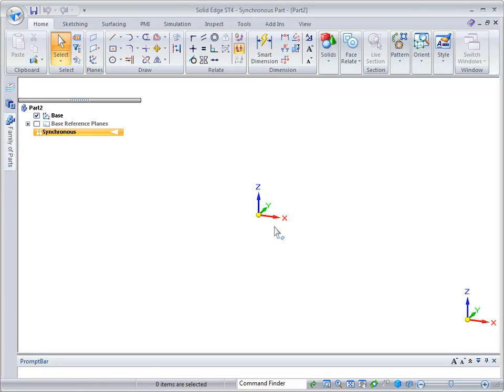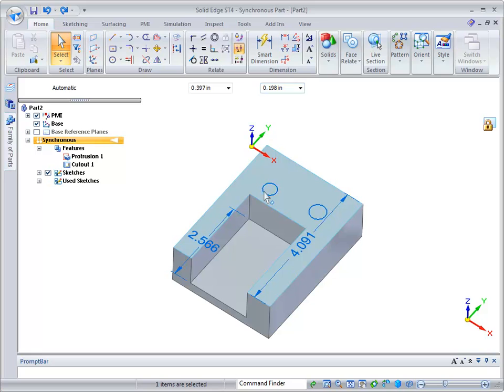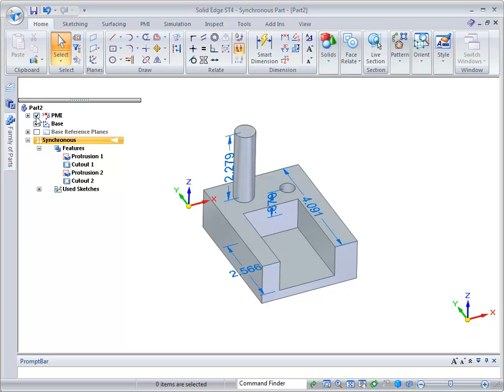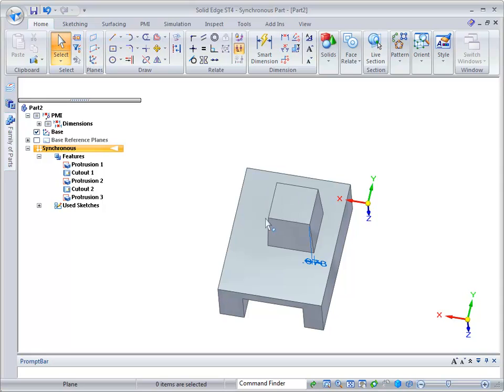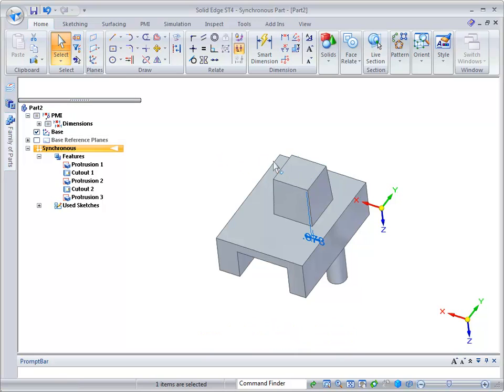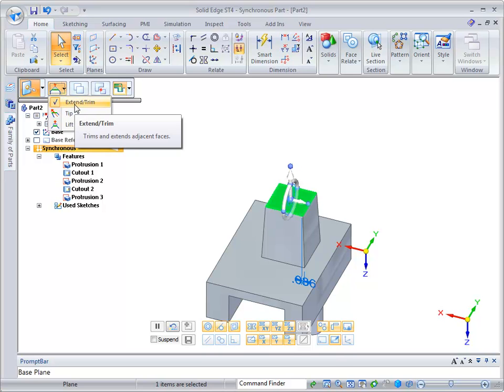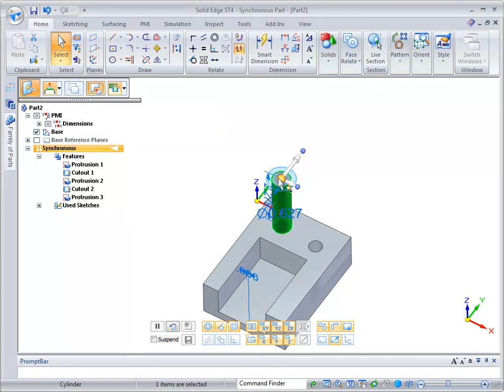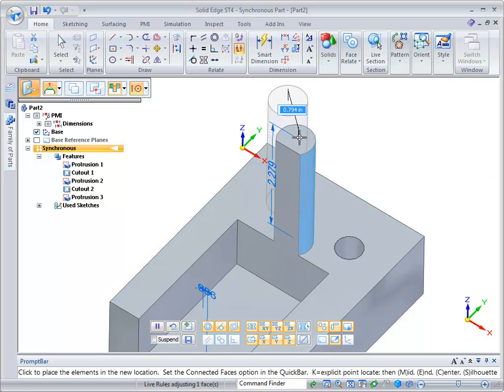Options while moving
Exploring the various options available while moving features around on a part